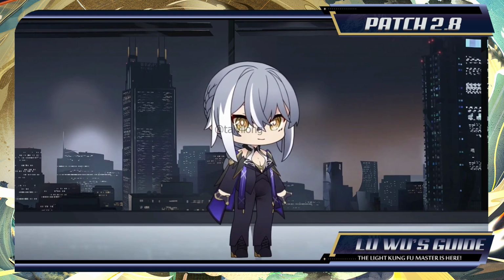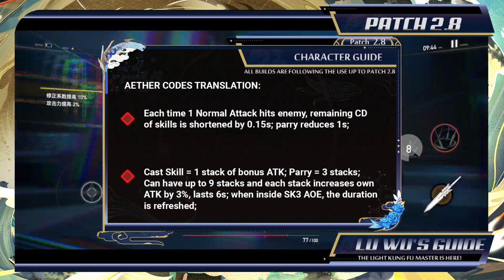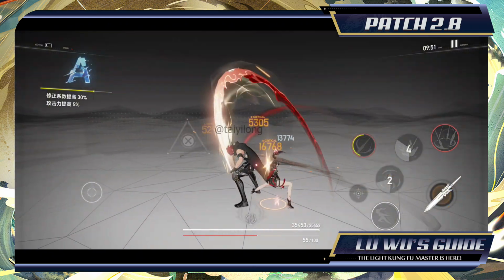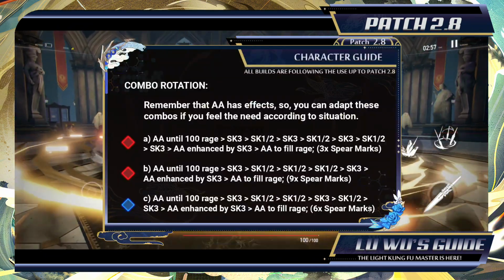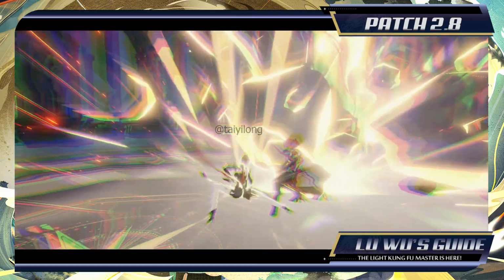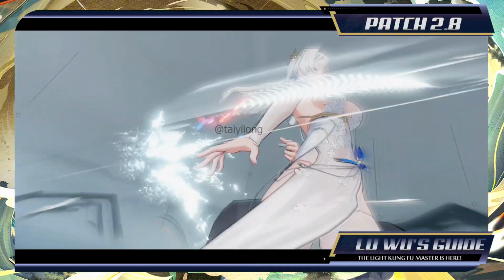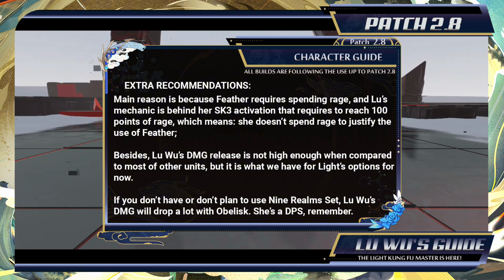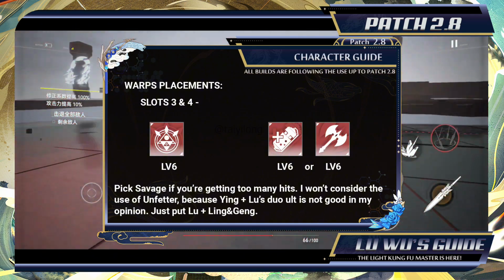《Aether Gazer》 Characters' Guides: Lu Wu